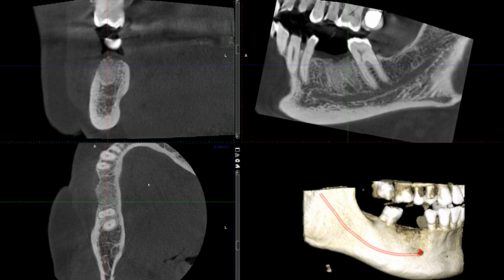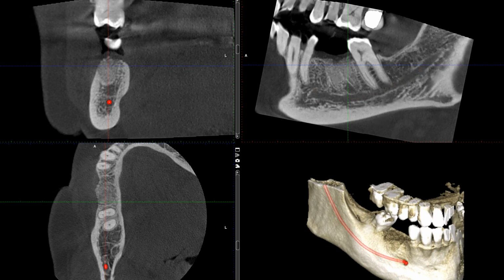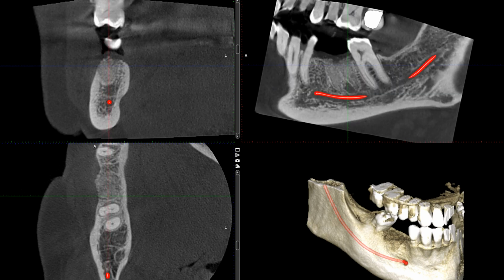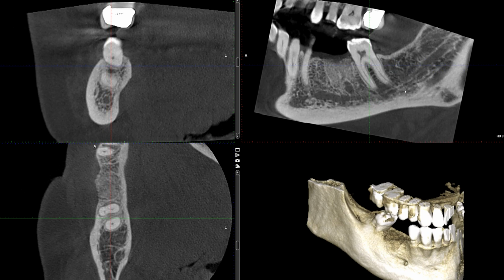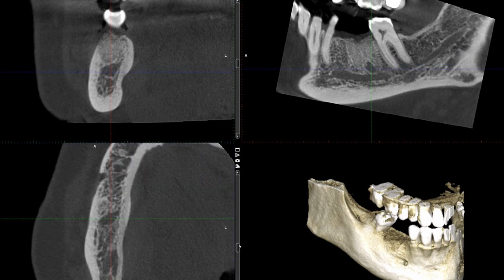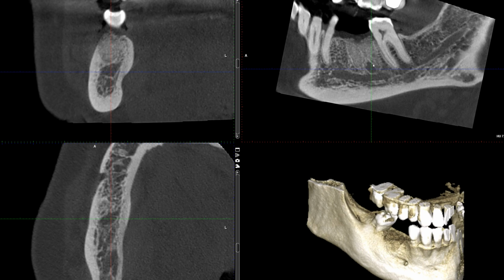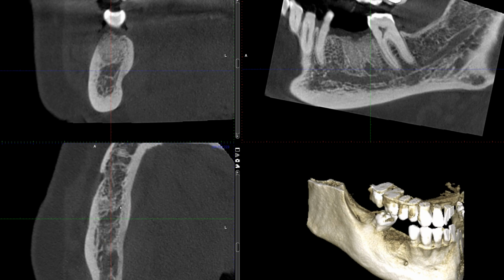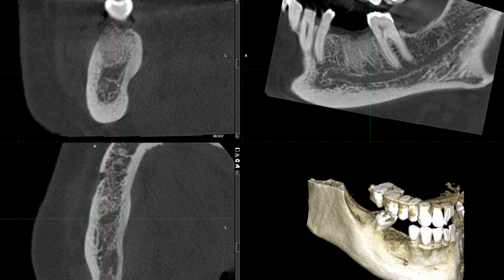Marrow space in the implant site